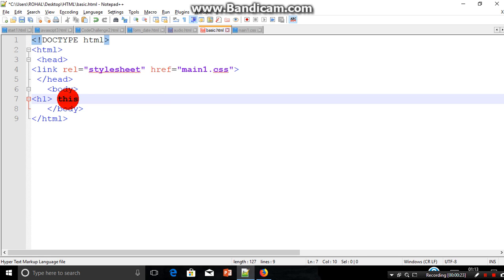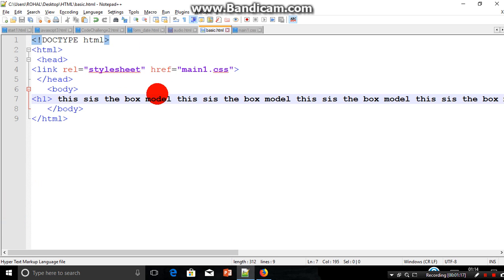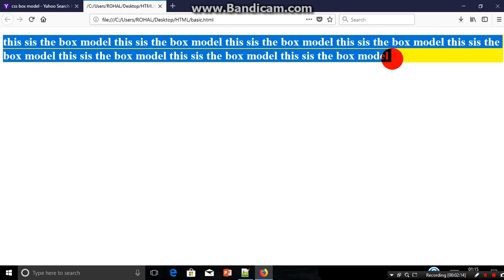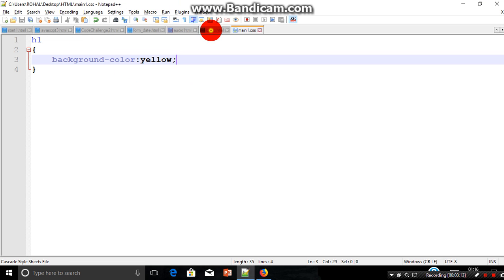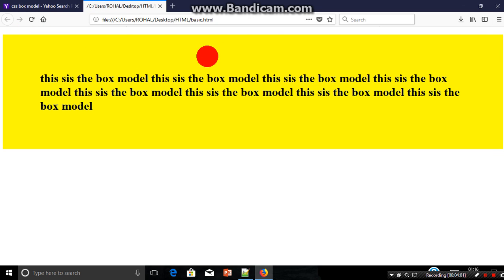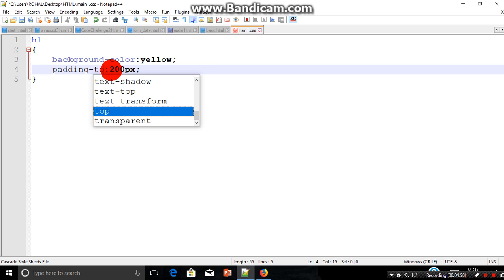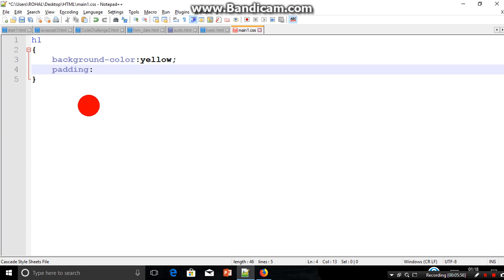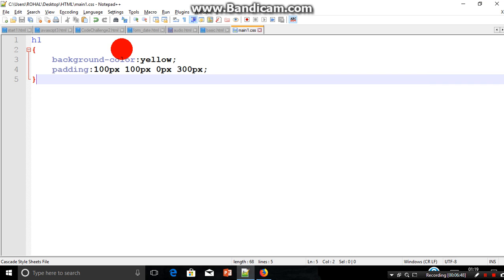Tutorial-10 CSS Box Model ,Padding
I have explained what is CSS Box Model  and how to use padding  in our web page and background-color